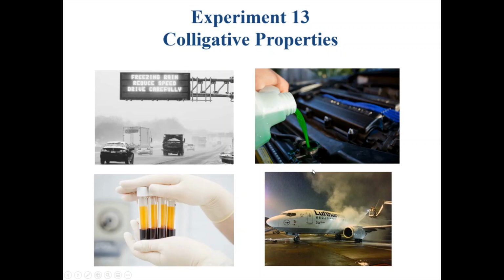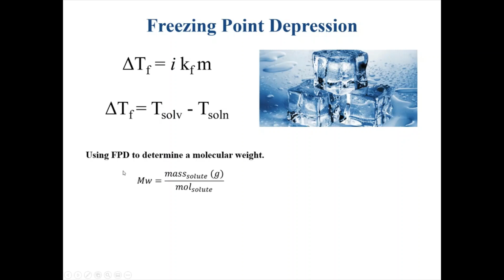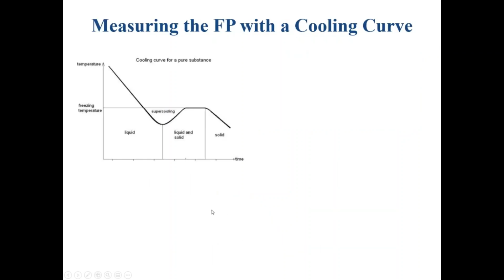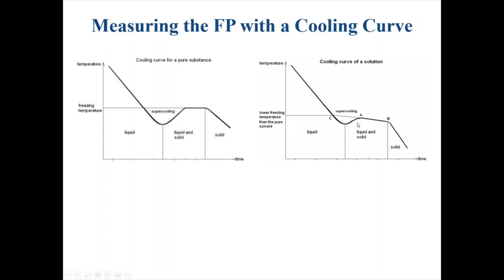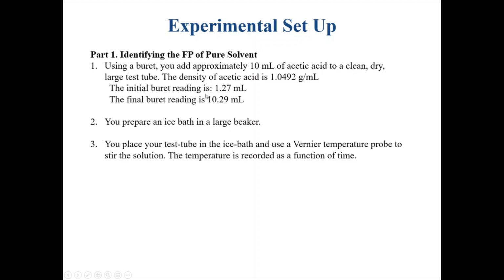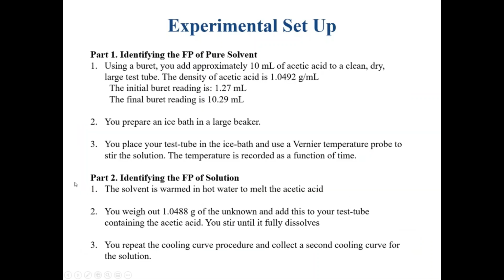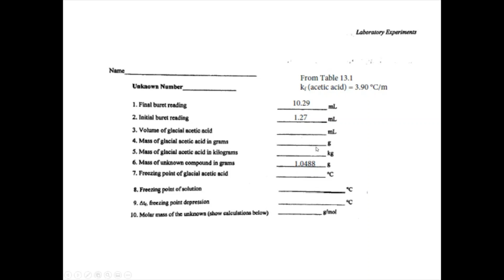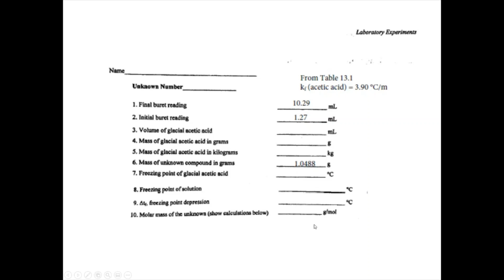Experiment 13 Pre-Lab Lecture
This video gives an introduction to Experiment 13 and also shows a video of the experiment.